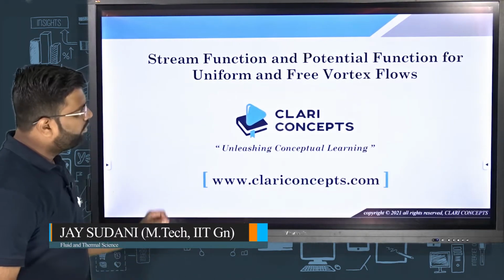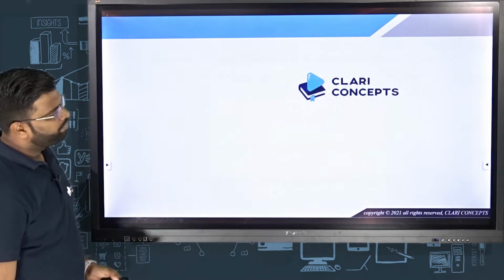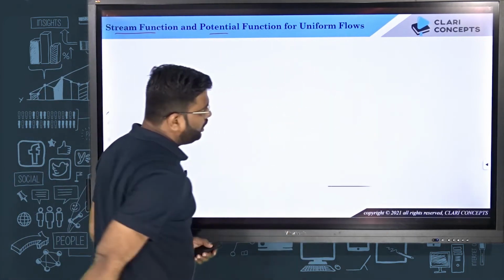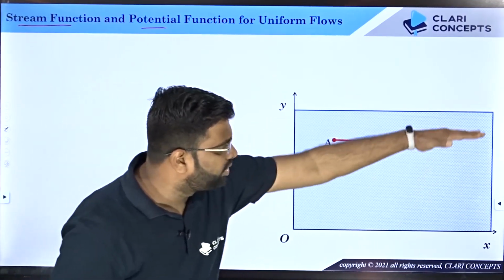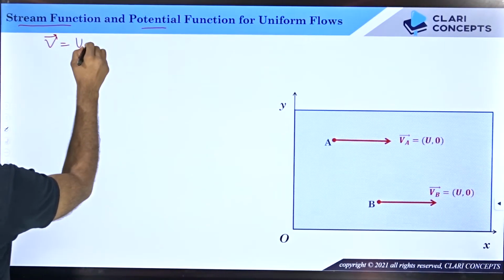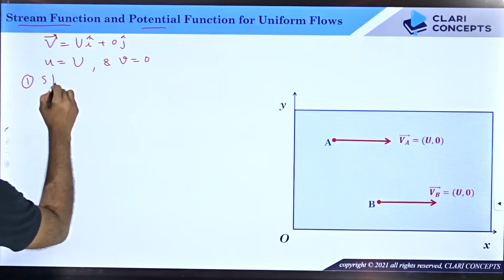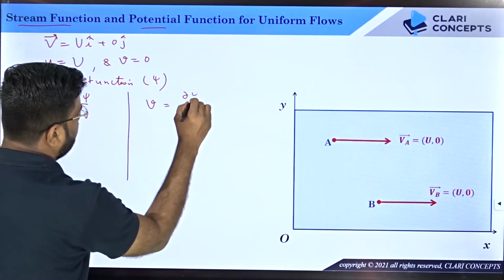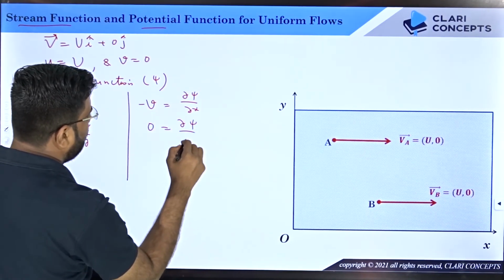Stream function and Velocity Potential function for Uniform Flows | Fluid Mechanics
In this lecture Stream function and Velocity Potential function for an uniform flow is explained clearly.